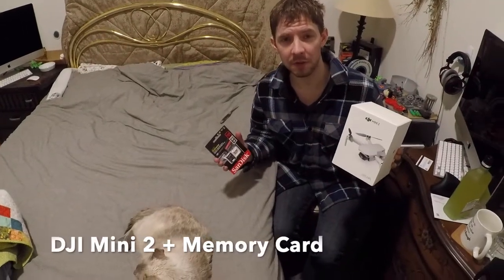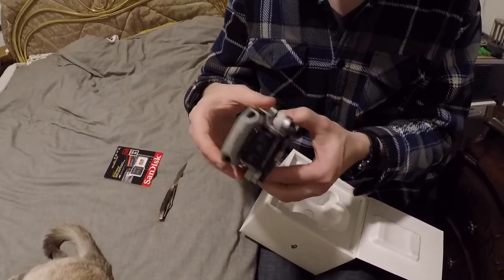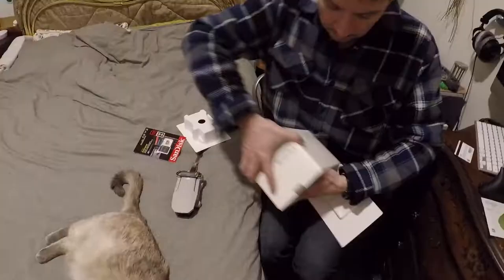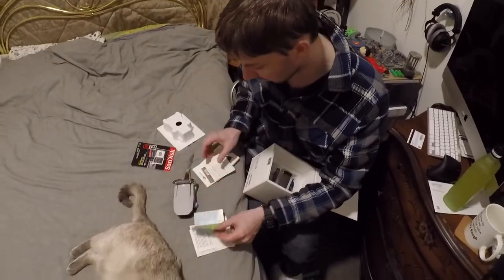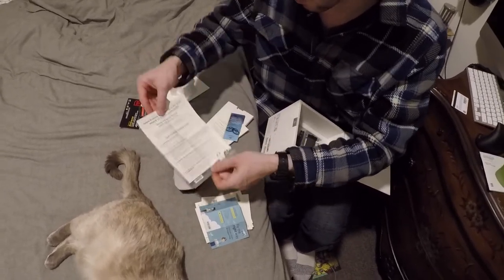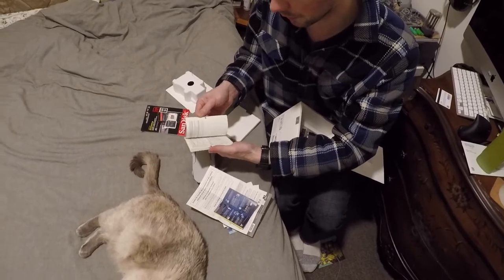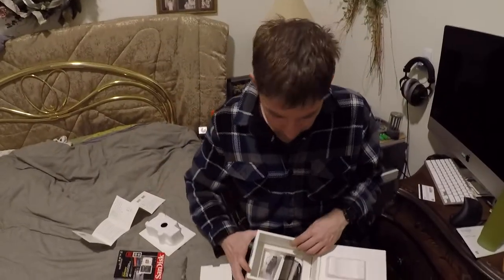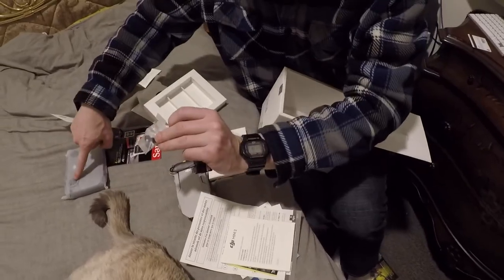DJI Mini 2 Unboxing & Initial Setup / Best affordable 4K CINE drone with good IQ (image quality)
A 4K Cine drone to make content with (youtube), the DJI Mini 2

Been making videos using iMovie for more than 10 years as a hobby & this year got the green light from Meg to add a 4K video drone to add more production value to activities we engage in with clips that give spatial context of where its happening from a perspective that only a drone can produce at cost points affordable to regular working people.

This drone does not require FAA registry due to its low 249g mass & the DJI Fly app for Android or iOS geotags your locations & shows you where its ok to fly your drone & restricted zones where flying prohibited & special zones where flight height strictly regulated.

Future videos will contain content recorded by the drone. This initial setup mainly consisted of unboxing & setting up the drone, charging the drone battery & controller & removing all the protective stickers.

Extension

My first drone the OG AR drone by Parrot suffered from a weak wifi signal that resulted in Meg & I chasing down the drone, removing it from tree's distant from where we started flying & the video streaming to the iPod Touch 2 & then 4 was mediocre, though very advanced for that time around 2010. Meg sold this unit & its charger & 3 batteries to a pawnshop in 2017

A 2018 cheap Syma X5C was my next quadcopter, used mainly to practice flying IRL as the phone drone flight sim apps are not the same as doing it in real life. It also had a mediocre camera that could be actuated remotely to capture low resolution videos or images.

The late 2020 DJI Mini 2 was selected after a few hours of research on video capture drones with good support & features that captures excellent detailed 4K images & video. While many cheaper drones available, the Mini 2 from DJI offers an excellent overall solution for content creators getting into aerial photography without going overboard with price on their higher end models that have better cameras like the 1in Hasselblad unit on the prosumer drones.